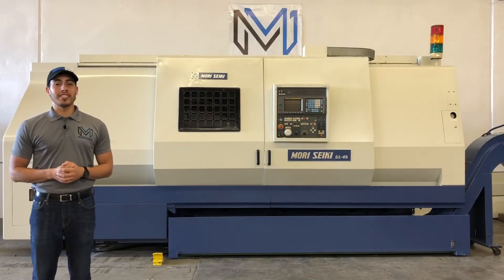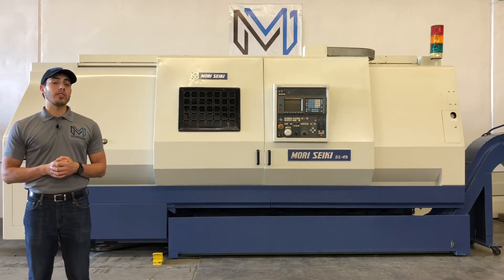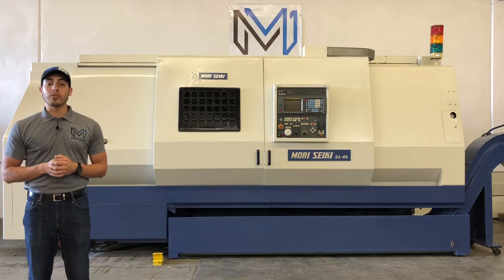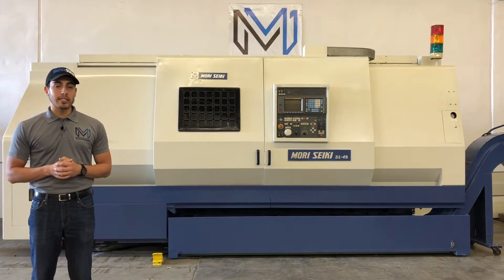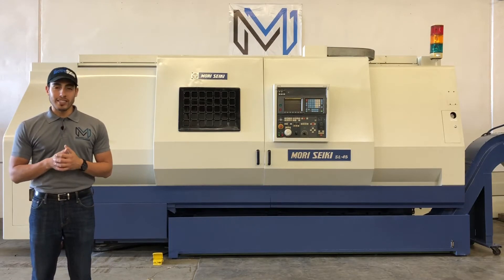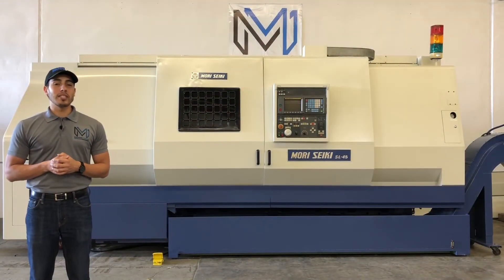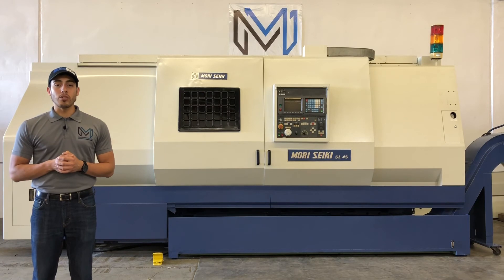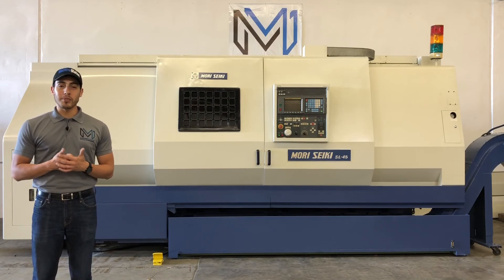MORI SEIKI SL-45/1500 CNC TURNING CENTER LATHE 15" CHUCK 20"X60" - OKUMA DOOSAN SKU 1960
Make: MORI SEIKI
Model No.: SL-45B/1500
Serial No.: 125
Condition: Very Good
Comes with 15″ Chuck, 24″ Face Plate, Tool holders, Tailstock & Chip conveyor.
Assortment of Soft Jaws.

“On Our Floor fully powered / tested & is in Great working condition.”

Mori Seiki SL-45/1500 CNC Equipped With:

Fanuc OT CNC Control
A1-11 Spindle with ” Bore
15″ 3 Jaw Chuck (24″ Capable )
45 HP Gearbox Spindle
Hydraulic Tailstock
Spindle Chiller Unit
Coolant System
Foot Switch
Chip Conveyor

Mori Seiki SL-45/1500 CNC Specifications:

Capacity:
Max Turning Length: 63.7″
Max Bar Capacity: “
Swing Over Bed: 26.4″
Swing Over Cross slide: 18.1″
Distance Between Centers: 66.6″

Travels:
X Axis Travel: 10.6″
Z Axis Travel: 62.7 “
Rapid Traverse X Axis: 472 IPM
Rapid Traverse Z Axis: 590 IPM

Spindle:
Spindle Nose: A1-11
Spindle Bore: 1″
Spindle Speed: 10 – 1000 RPM
Spindle Motor: 45 HP

Tailstock:
Tailstock Taper: MT-5
Quill Diameter: 5.9″
Quill Travel: 5.9″
Tailstock Body Travel: 52.7″

General:
Power: 50kva, 220v / 3-Phase Overall
Dimensions: ” High